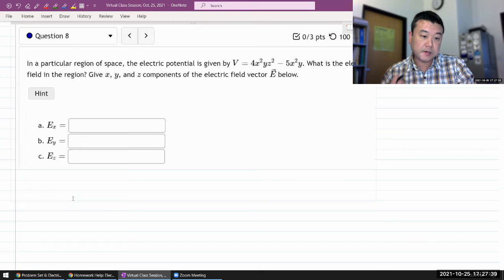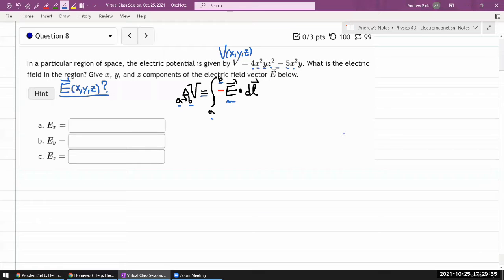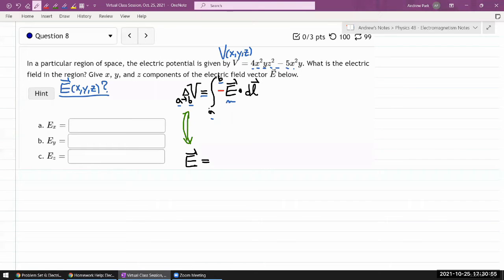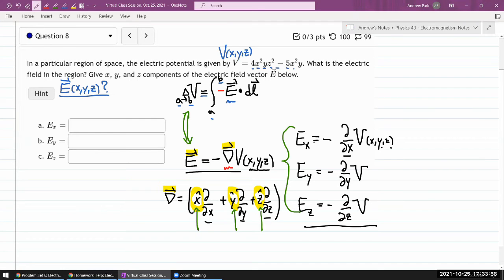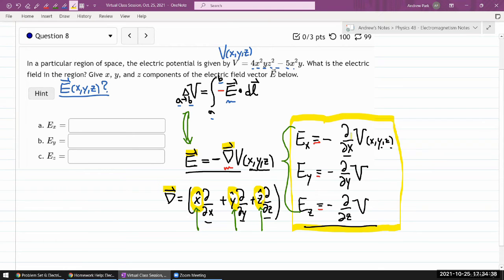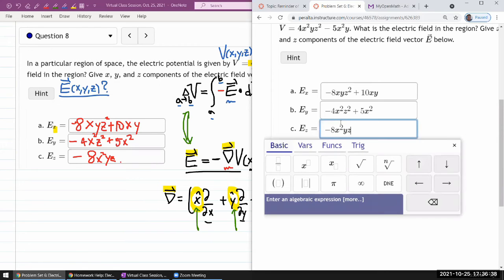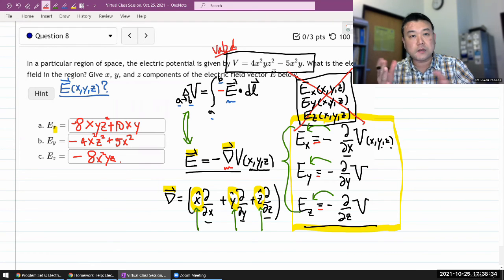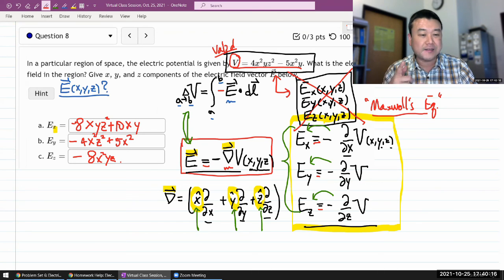Physics 4B - OpenStax University Physics Vol 2, Chapter 7, Problem 56